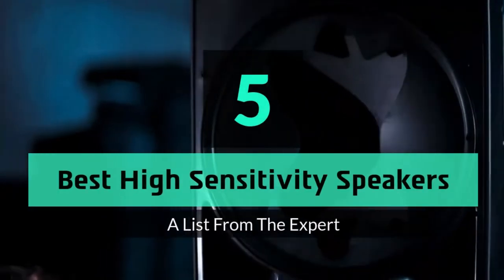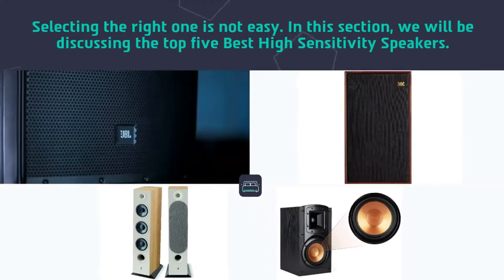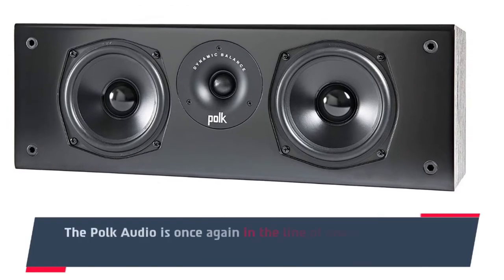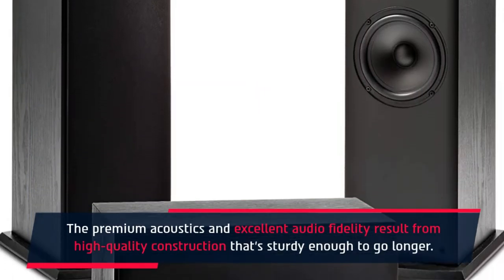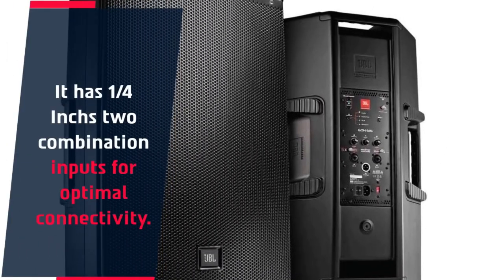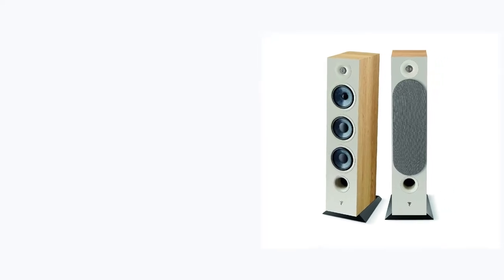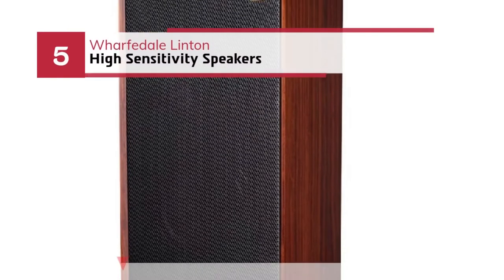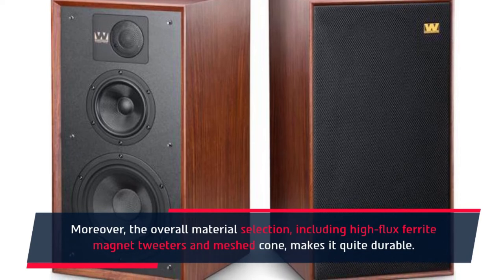Best High Sensitivity Speakers – Reviews & Buying Guide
Are you thinking of buying the Best High Sensitivity Speakers? Then the video will let you know what is the Best High Sensitivity Speakers on the market right now.

👉1 – Klipsch Synergy B-200
👉2 – Polk Audio T50
👉3 – JBL EON615
👉4 – Focal Chora 826
👉5 – Wharfedale Linton

Initially, they have worked with tons of traditional Best High Sensitivity Speakers. However, finally, they narrow down the list with the five top-notch products by considering the design, features, usability, and overall performance.

To provide you the Best High Sensitivity Speakers in 2022, our team never forgets to check the record of the manufactures. That’s how we have chosen the Best High Sensitivity Speakers that you can rely on. Let’s dive into the video reviews to get your best desire products.